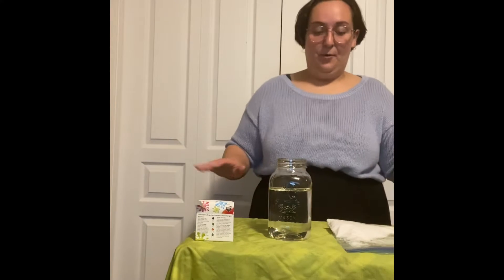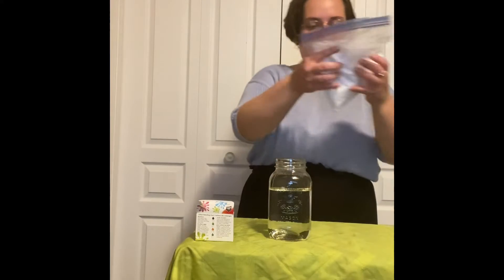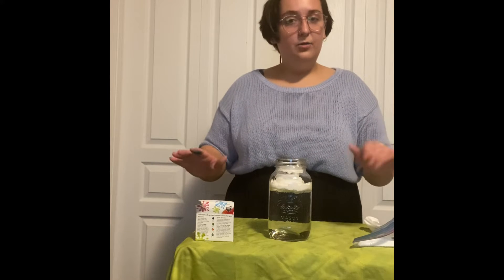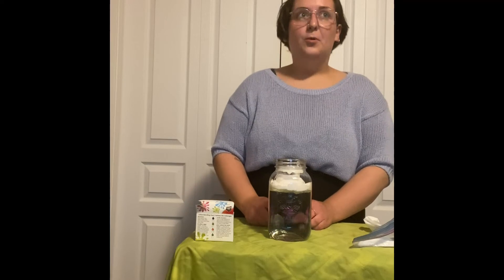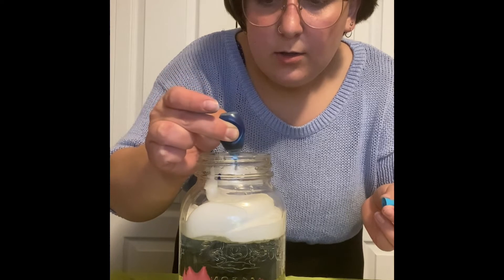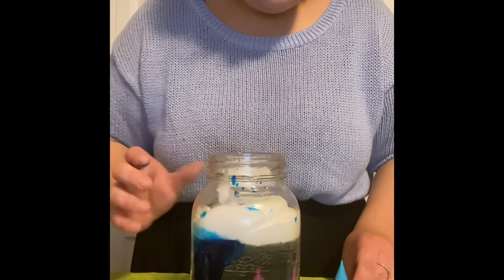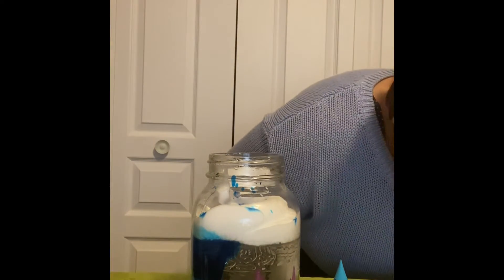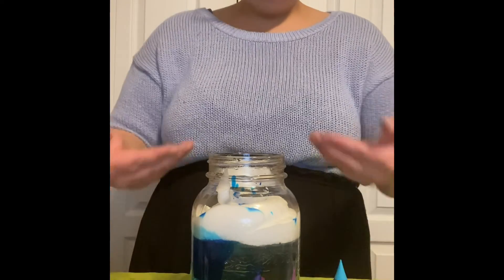Rainstorm in a Jar